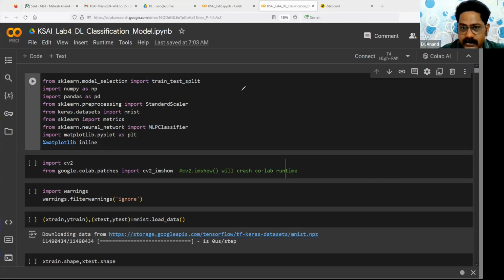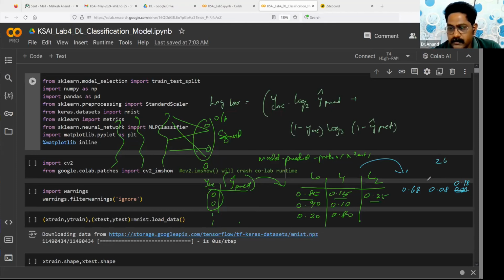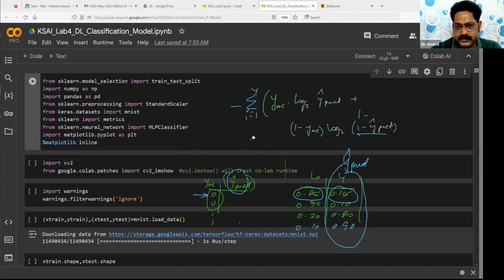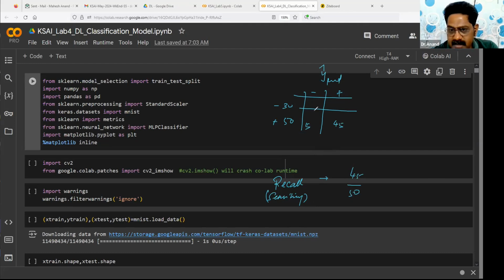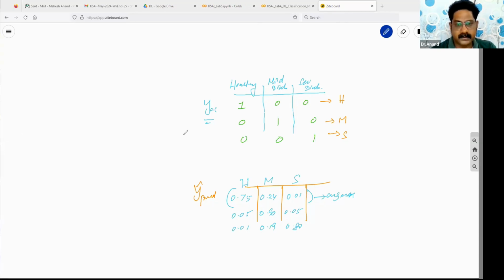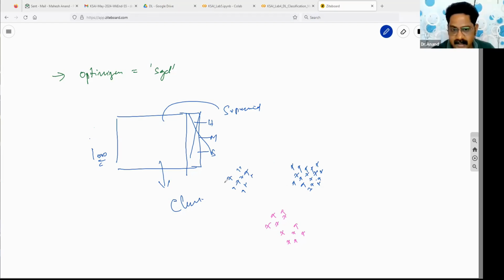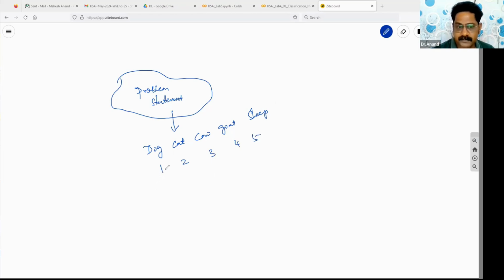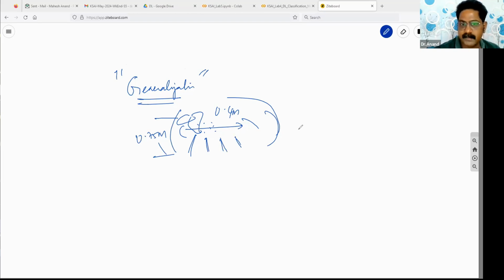Hyperparameter Tuning for Deep Learning: Boost Model Performance! (KSAI-10)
In this video, learners will dive into hyperparameter tuning, covering essential techniques to optimize deep learning models for better accuracy and performance. By the end of this video, viewers will have a clear understanding of how different optimizers impact model training and how to fine-tune hyperparameters for improved results.